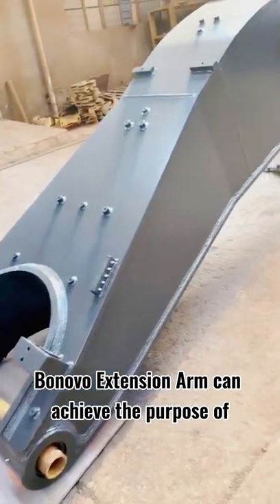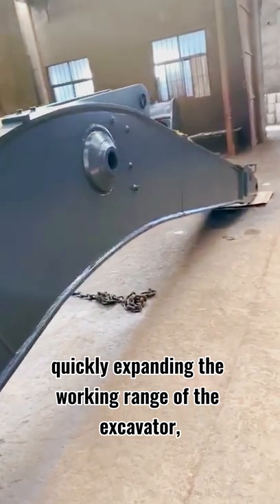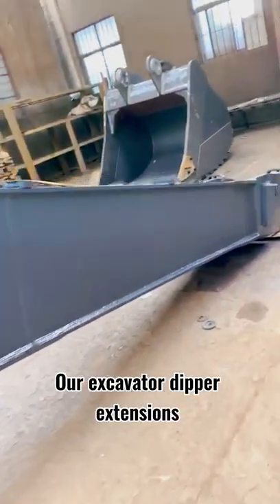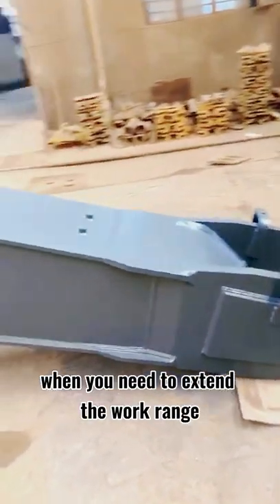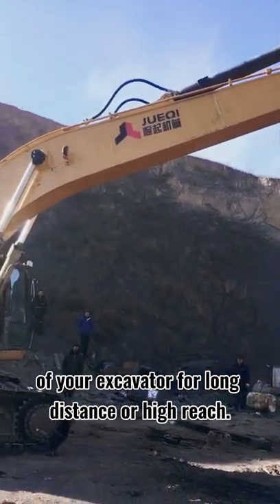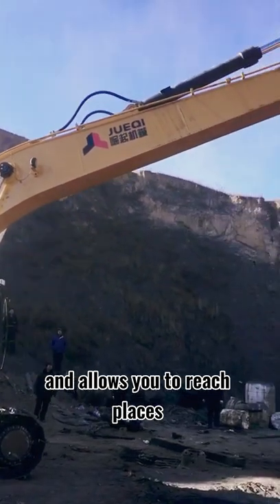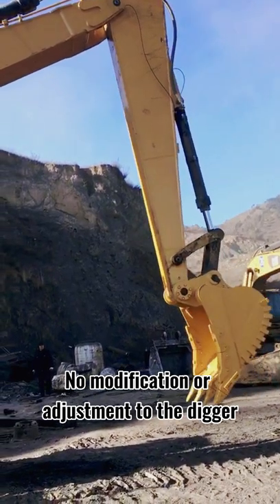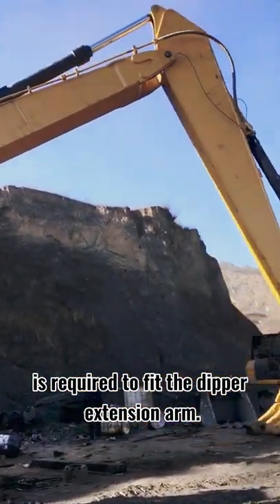Bonovo China Attachments Excavator Extension Arm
Bonovo Extension Arm Combining the way of the extension arm with the bucket, the size arm of the original car can achieve the purpose of quickly expanding the working range of the excavator, and can be used for quick change.